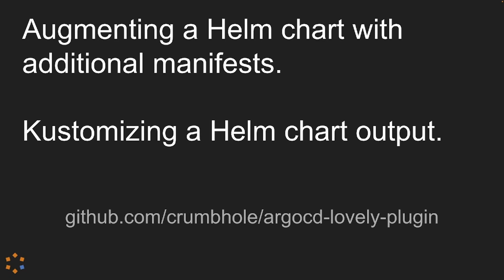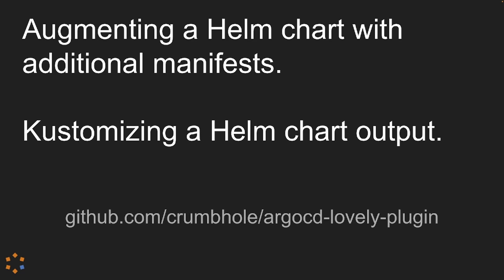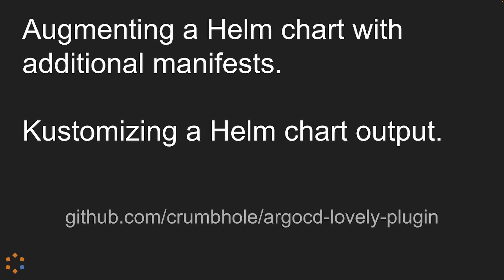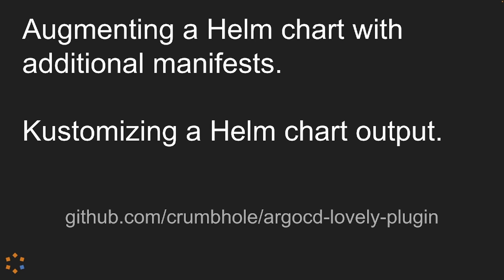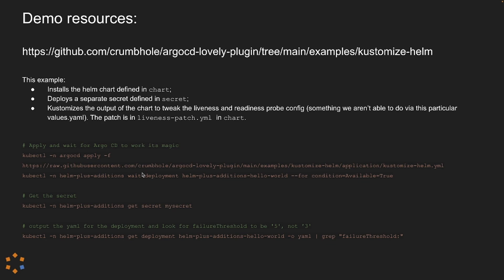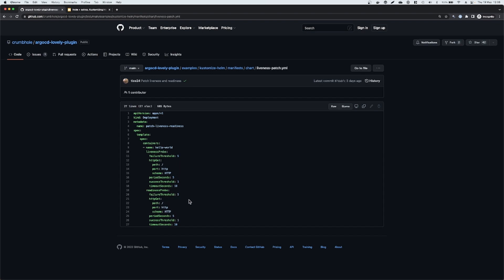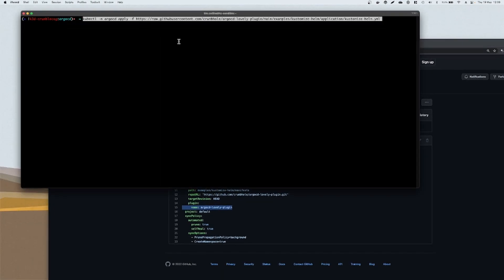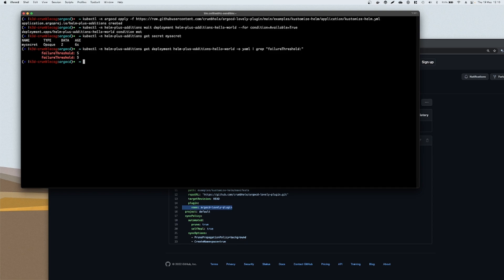argocd-lovely-plugin - Using Argo CD to Kustomize a Helm chart, and deploy additional manifests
How to trivially add additional manifests to a Helm chart deployed by Argo CD and how to Kustomize the output of a Helm chart deployed by Argo CD. Both solutions use the free, open source argocd-lovely-plugin made by crumbhole.

A direct link to what is being demonstrated in this video